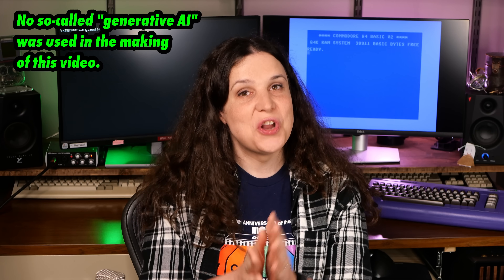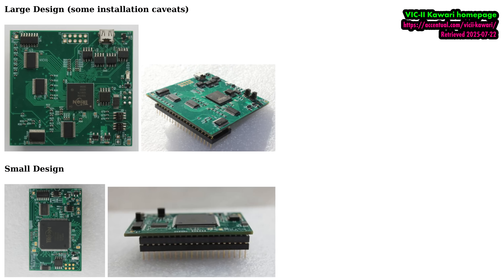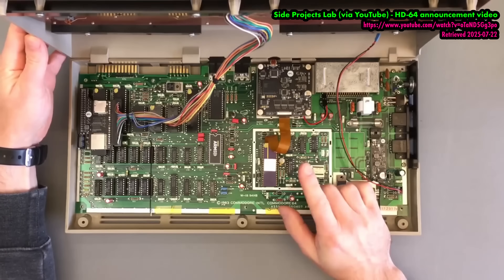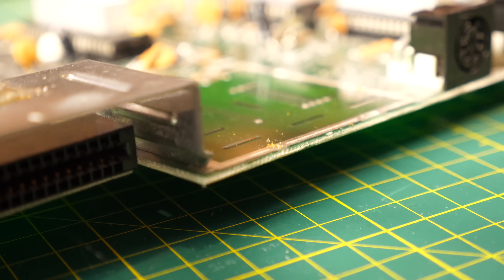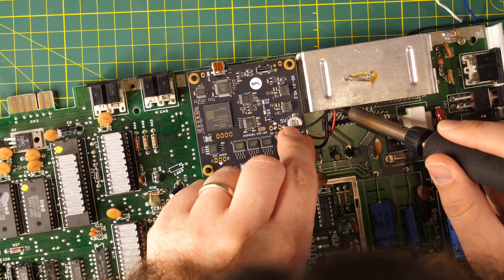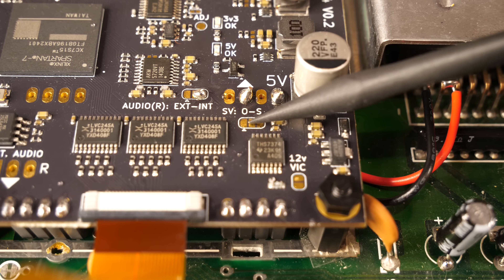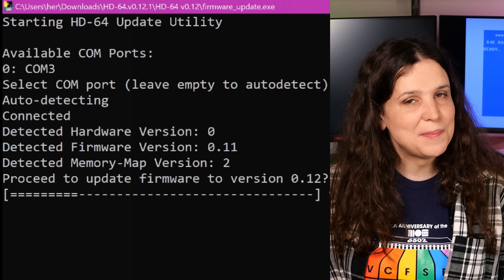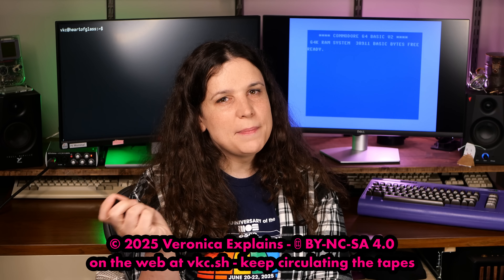My Commodore 64 has an HDMI port now.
Does your Commodore 64 output pixel-perfect HDMI? Because mine does.

Thank you so much to @sideprojectslab7352 for making this awesome kit. You can find out more at the GitHub for the project

I bought this one myself for €109, from Retro 8-Bit Shop

Speaking of cool projects... I got my purple Retro Fuzion case from the initial crowdfund, but it looks like you can still buy them

If you need a new VIC-II, a good option if you can get it is the VIC-II Kawari, which will also hook you up with HDMI video out

If you already have invested in an RGBtoHDMI setup, or just don't like soldering, I really like C0pperdragon's LumaCode project, and you can find out more Note that the LumaCode will need an RGBtoHDMI setup to work (unlike the build featured in today's video).

Lastly: these videos take forever to make and I rely on community support to make Veronica Explains happen. Monthly supporters get access to my Discord/Matrix room, and my immense gratitude:

Chapters:
0:00 It's hard to find modern video options for the Commodore 64
2:56 Introducing the HD-64
4:39 Removing the old RF modulator
5:16 Assembling and installing the HD64 board
7:09 First dummy test and installing the interleaver
7:59 Second dummy test and setting the jumpers
8:57 My Commodore 64 has HDMI now